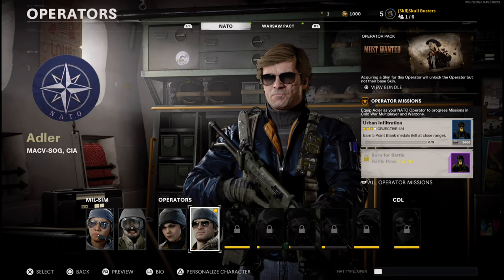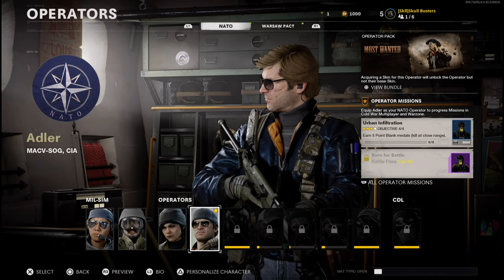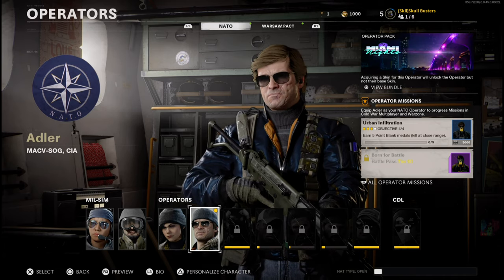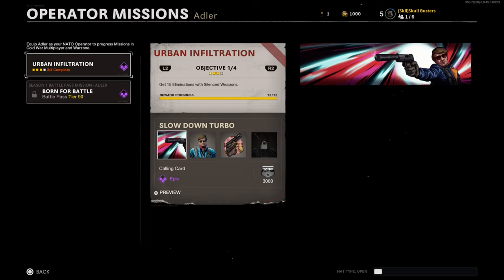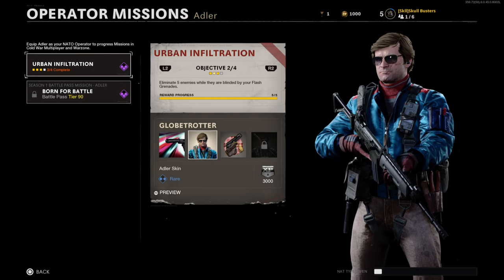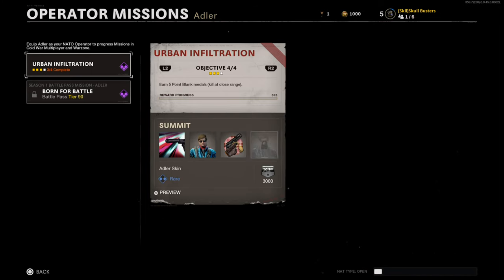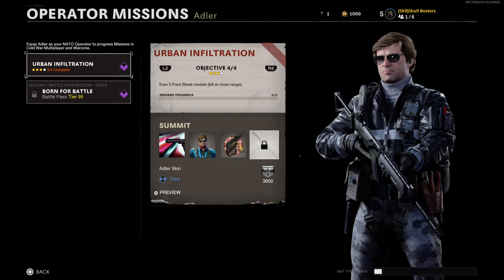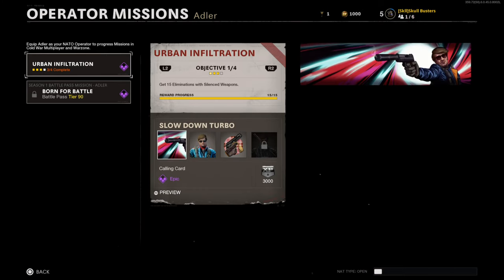Cold War - How To Unlock Adler's Urban Infiltration Skins(Cold War Unlocking Summit Skin)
In Black Ops Cold War Zombies this is how you unlock Adler's Urban Infiltration customization. You will unlock the globetrotter skin and the Summit skin